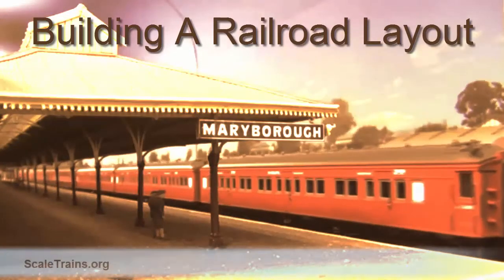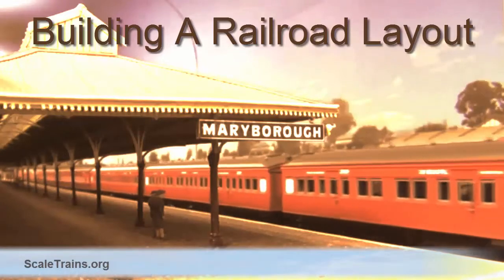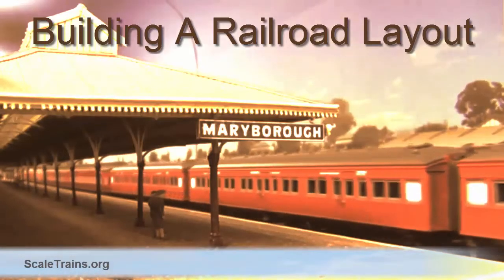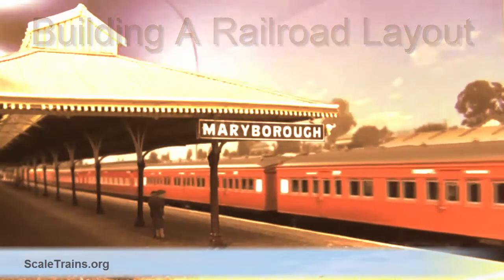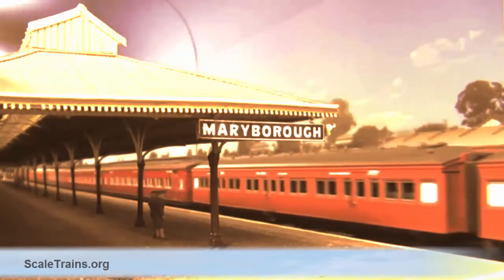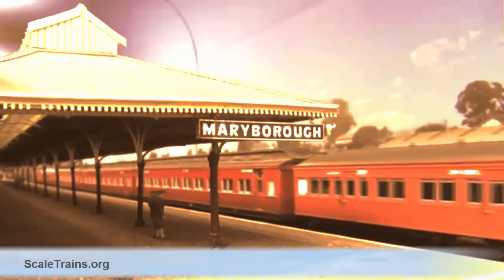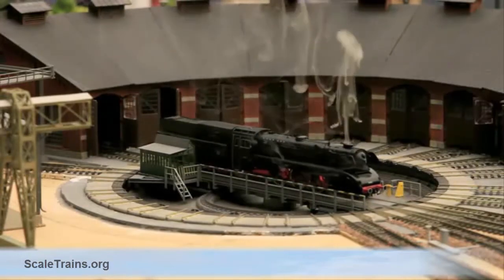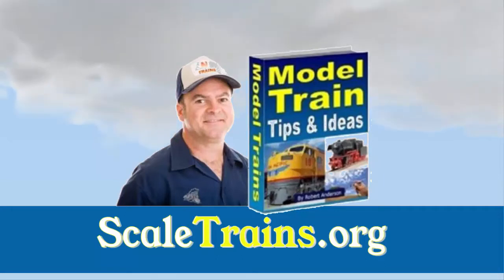Building Layouts For Model Railroads - Best Plans 🔥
Building Layouts For Model Trains and Railroads - Best Planning 🔥

When building a model railroad it doesn’t take long to realize that not everything you want will fit in the space you have.

Some scenery, structures, and accessories (like huge mountains, large lakes, big roadhouses, etc.) look great and add a lot of interest, but they can be “space-wasters.”  It is really a case of deciding your priorities, and deciding which scenery, structures, and accessories are essential and which one’s you could possibly do without. Having too many features can look cluttered and spoil the overall effect.

Filling every square inch of your space might be tempting, but where do you undertake repairs, assemble kits, lubricate and service locomotives, weather cars, or work on new projects?  Maybe you can do those jobs in another room, or perhaps you have a pull-out workbench stored under your layout.

The thing to remember is; that scenery and track is only part of having a great railroad layout. Good well lit, well organized clean workspace is an essential requirement for anyone in the hobby.

I hope this has been of some help. If you would like more ideas, you can grab a FREE copy of the Model Train Tips ebook 😄 Right now, it is totally free to download.